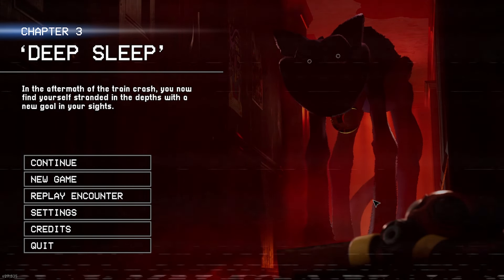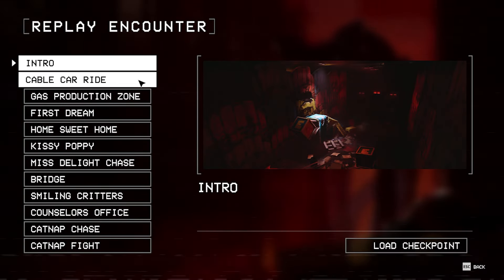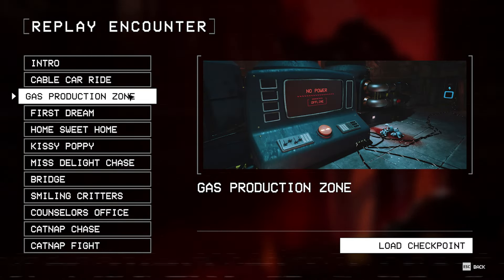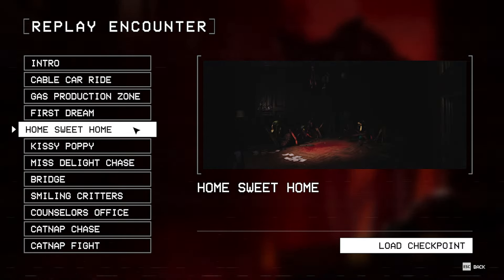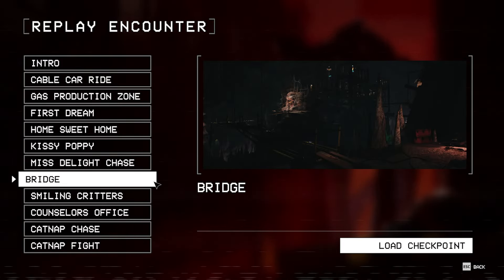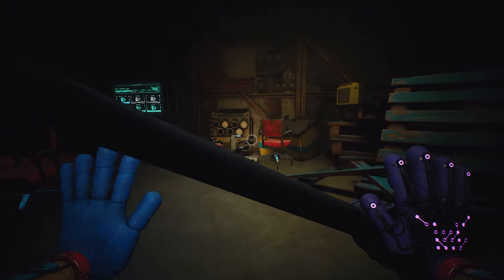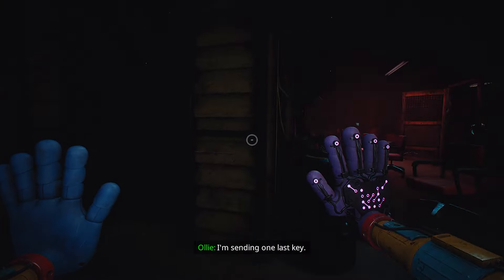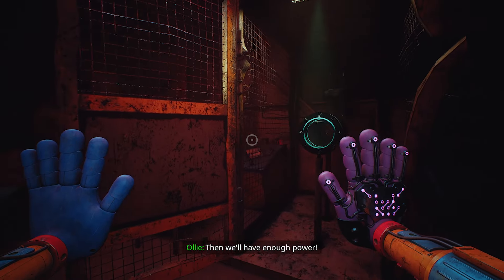NEW Ollie Voice Lines, "Replay Encounter" Mode - Poppy Playtime: Chapter 3 UPDATE!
NEW Ollie Voice Lines, "Replay Encounter" Mode - Poppy Playtime: Chapter 3